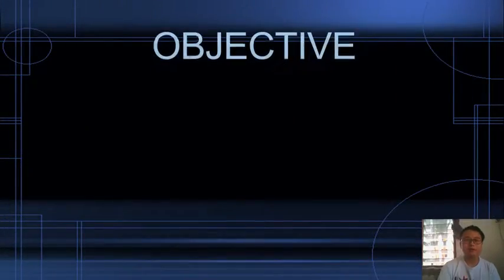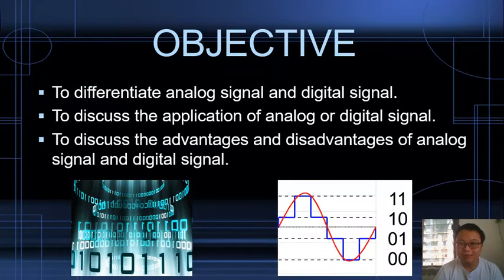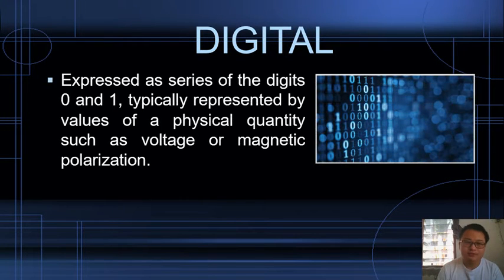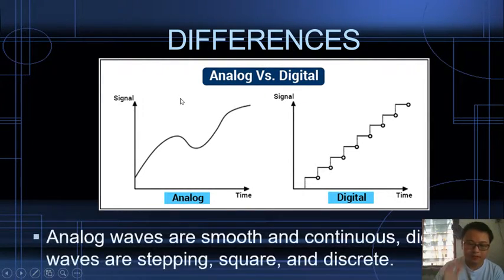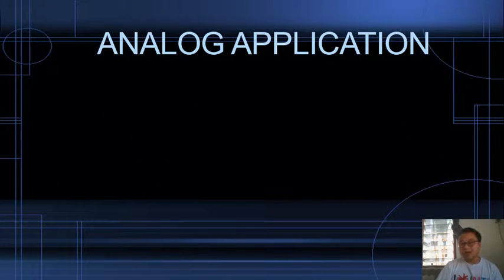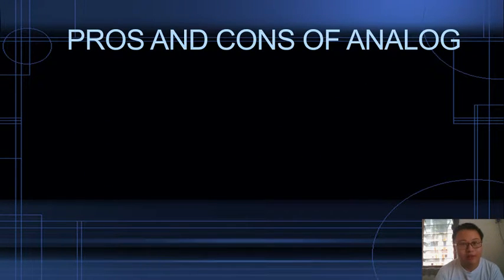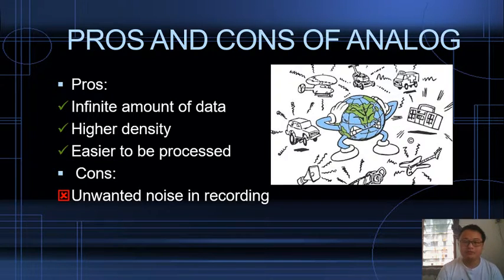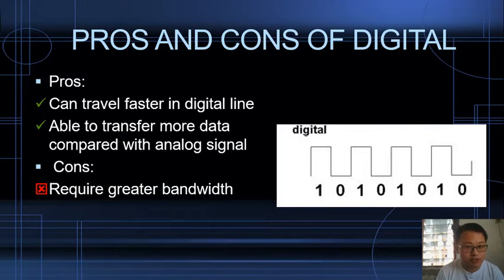Analog and Digital Signal